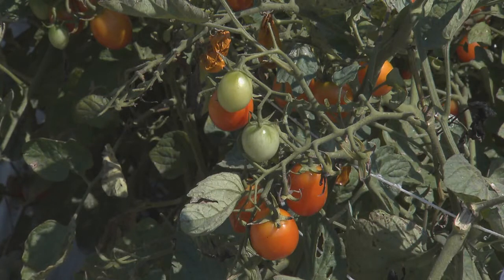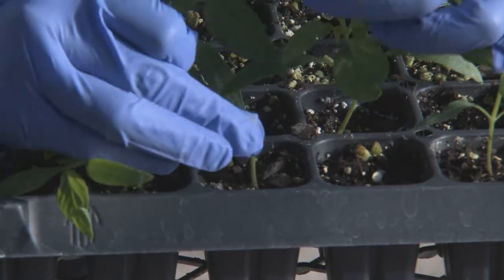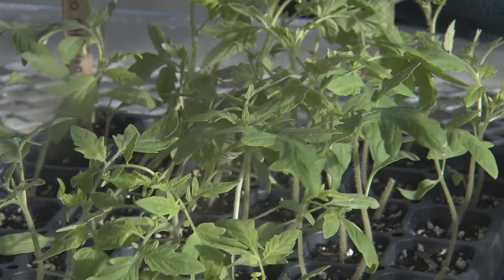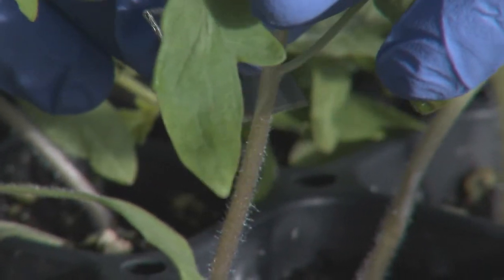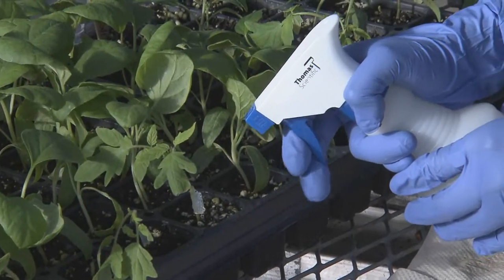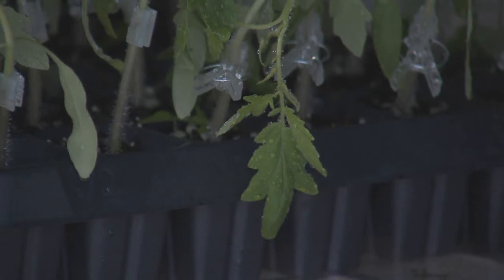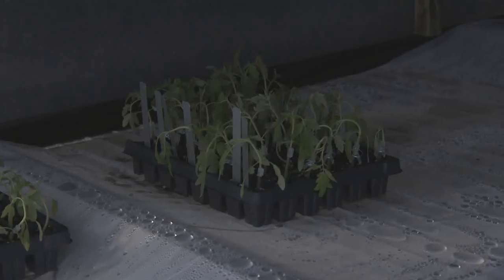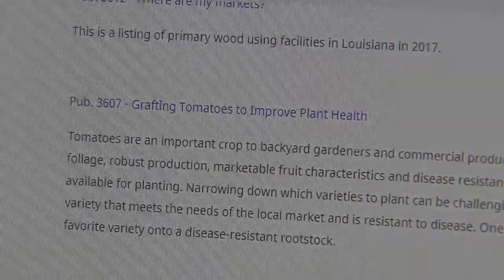Tomato Grafting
Tomato grafting is a useful method for helping growers avoid diseases. This video will help walk you through the grafting process and help producers raise healthy seedlings to be transplanted later.